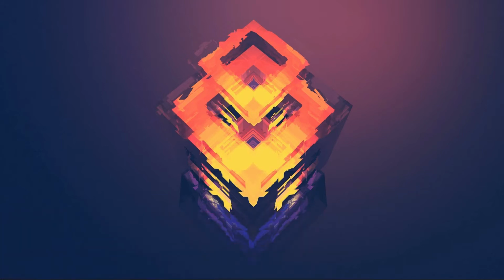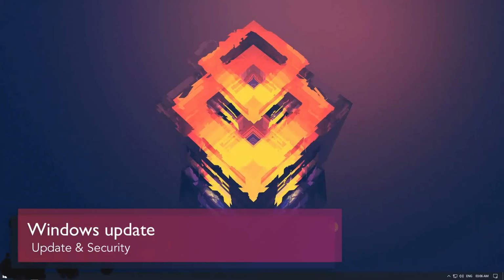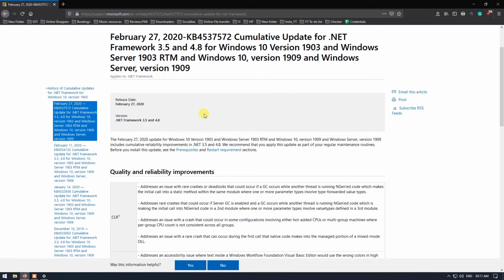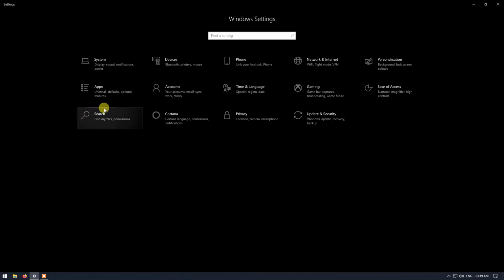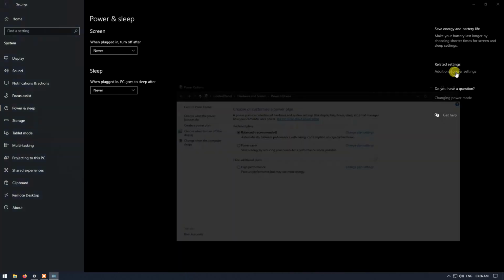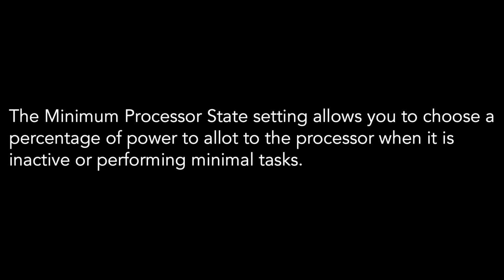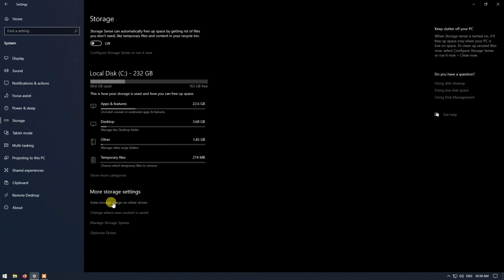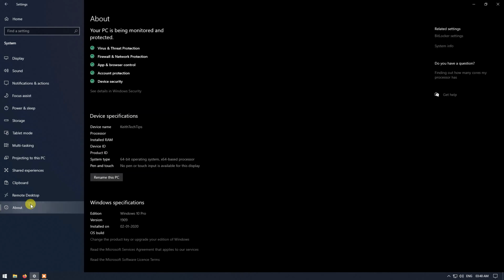Windows 10 Tips and Tricks - Part 1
New to Windows 10? overwhelmed by the new look of the interface? Stuck in Lockdown - no technician to help you with Windows10?
Rest assured - we'll discuss & find a fix to all of this over the next few days.

Description of the standard terminology that is used to describe Microsoft software updates

This video is only made for educational and entertainment purposes, so please don’t misuse it. Please follow the instructions, visual or verbal in the video at your own risk. We will not be held responsible for any loss or damage. As part of the YouTube Community, we have neither used or recommended using anything against the will of YouTube TOS nor have we used or recommended anything illegal, harmful, or dangerous in this video.
Due to the social nature of this broadcasting channel, videos may contain content copyrighted by another entity or person. This channel's owner claims no copyright to said content. The broadcaster of this channel cannot be held accountable for the copyrighted content. The broadcaster of this channel is a sharer of information and strives to verify, but cannot warrant the accuracy of copyrights or completeness of the information on this channel. Any infringement was not done on purpose and will be rectified to all parties’ satisfaction.